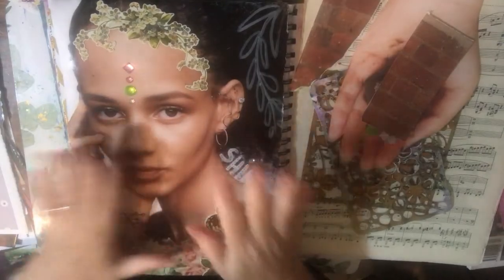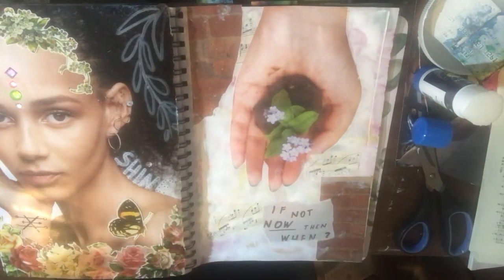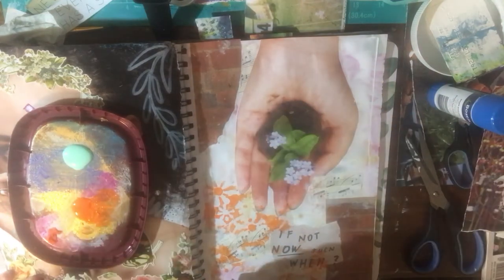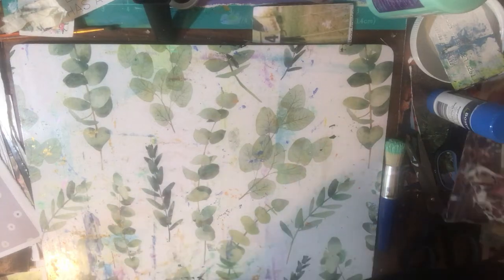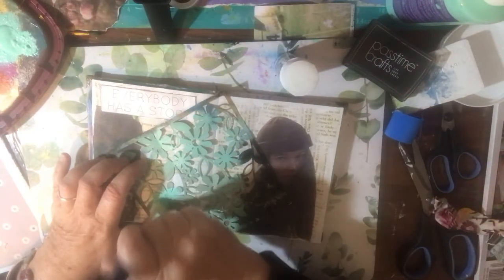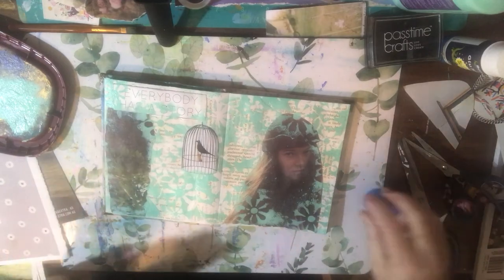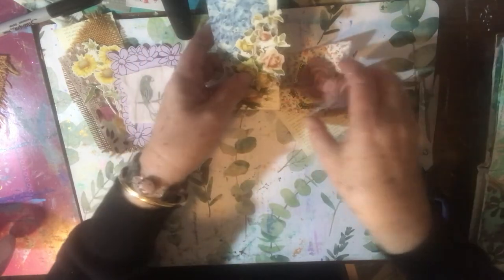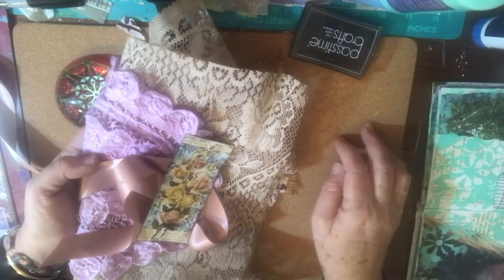Mixed media pages & tags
Join me for some painting & glueing & sewing